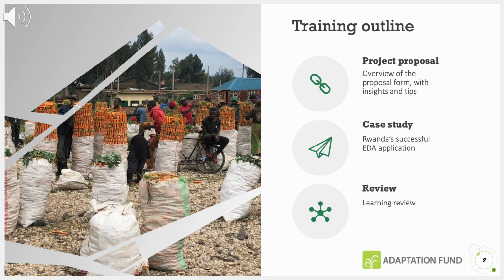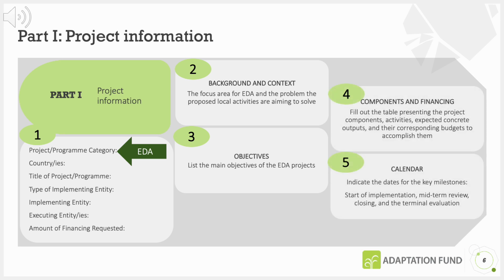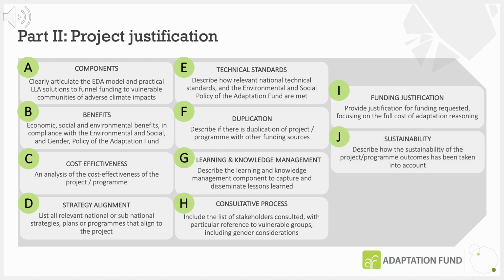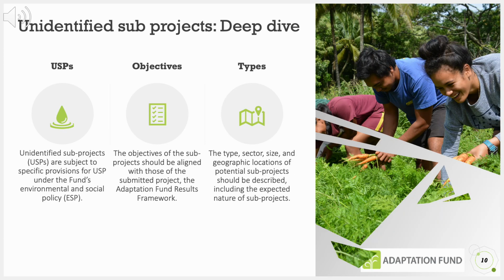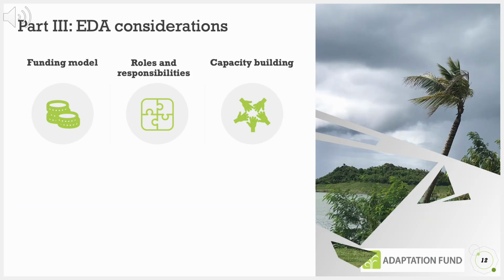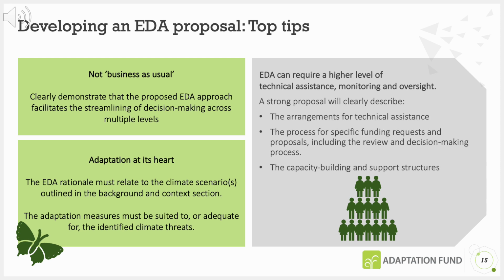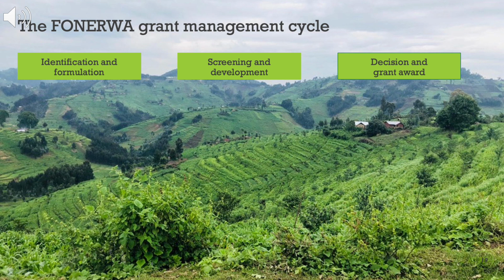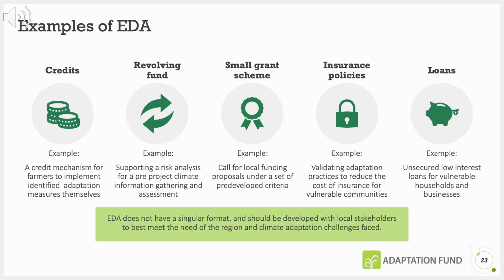Enhanced Direct Access: Project proposal preparation module (English)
The aim of the training is to support the preparation and development of high-quality Enhanced Direct Access (EDA) grant proposals, specifically:

- Understand the EDA grant modality
- Enhance NIE uptake of EDA as a project delivery mechanism
- Become familiar with approved EDA projects as well as EDA elements in other projects
- Understand the necessary resources and information needed for an EDA grant